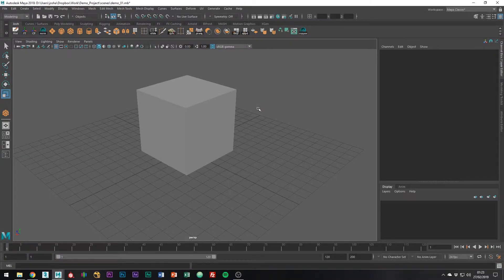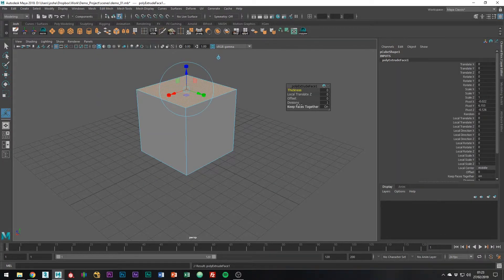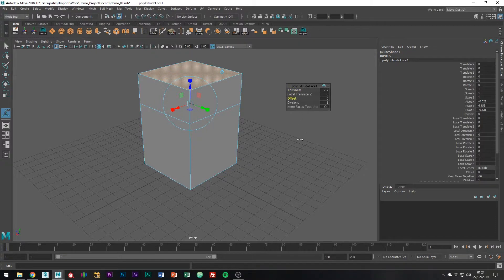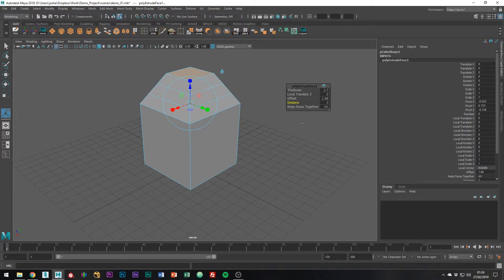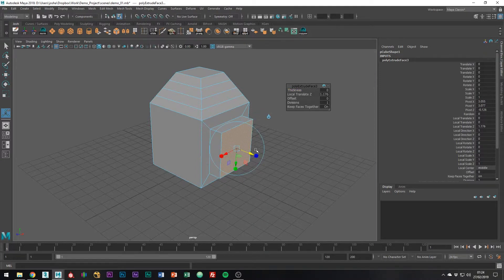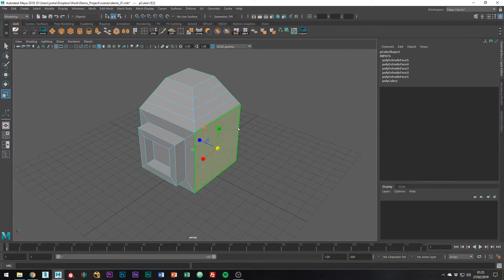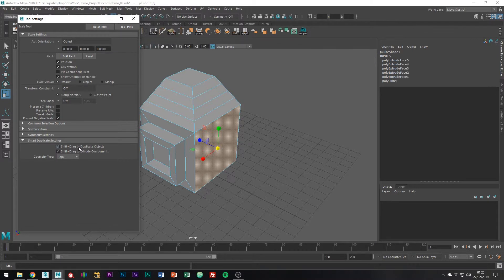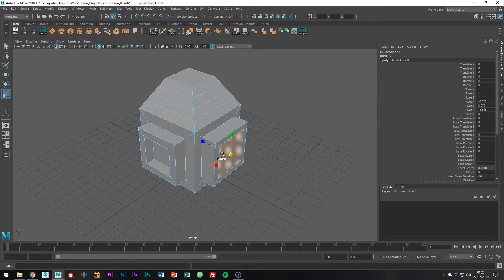07 Maya Tutorial - Using the Extrude Tool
This tutorial will show you how to use the extrude tool in a simple scenario.